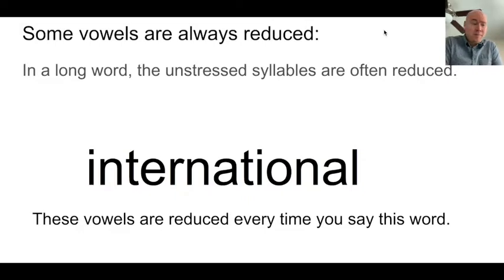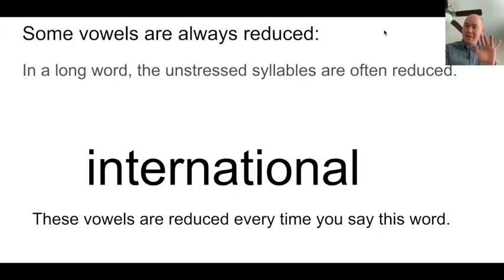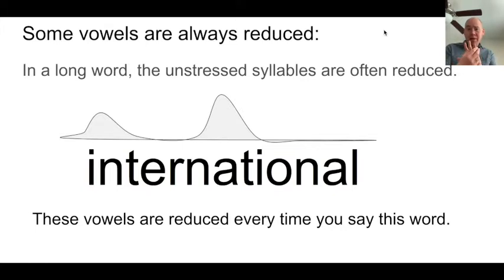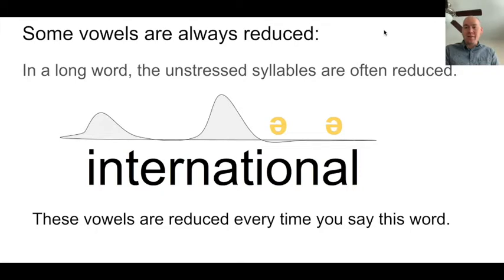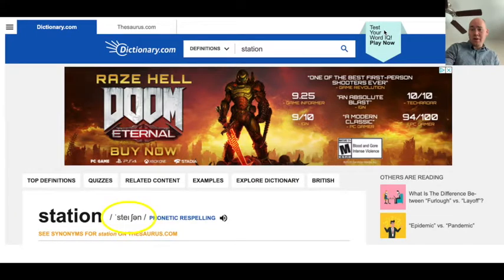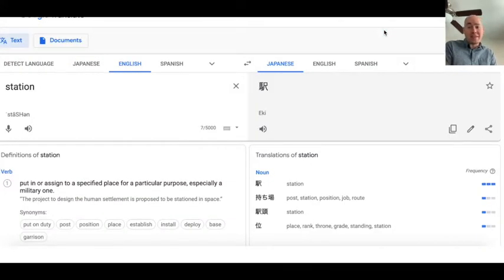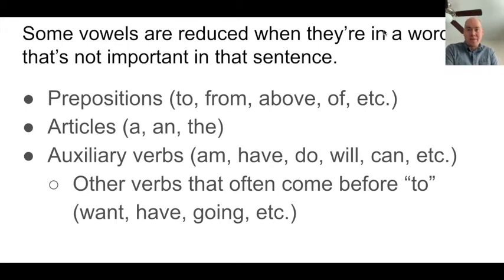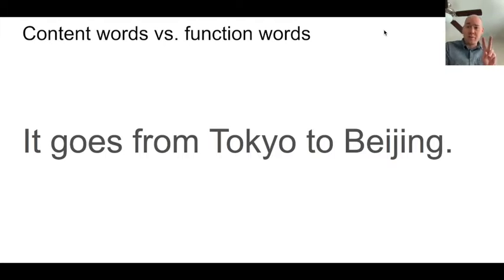Reduced vowels, part 2